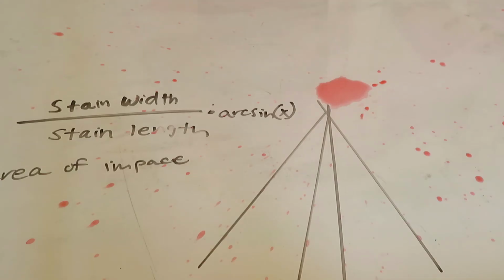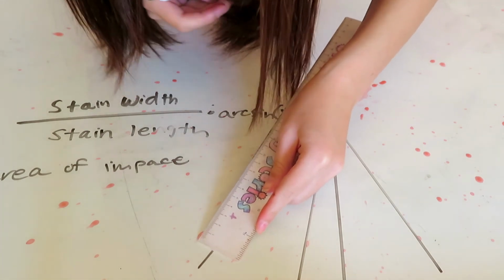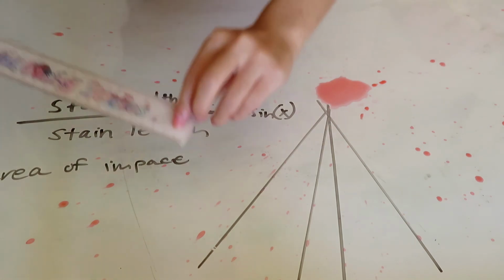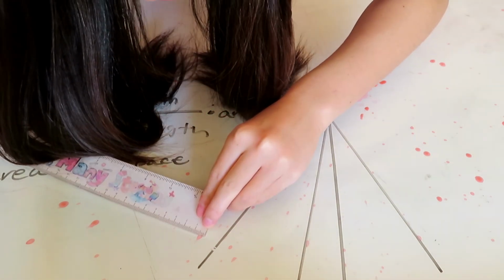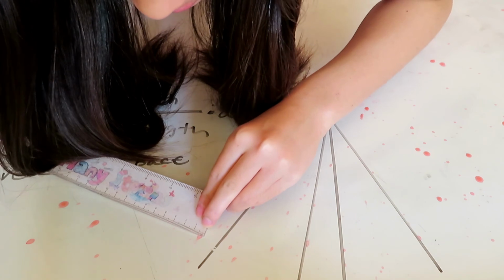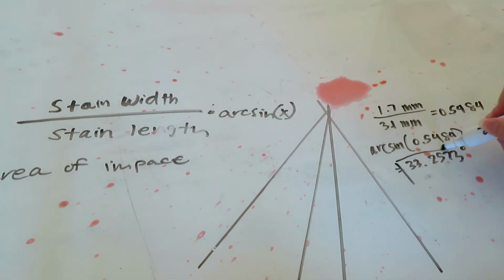Trigonometry in Crime Scenes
Learn how trigonometry can be used to analyze crime scenes.
Ms. Tseng, 6th Period
(This video was for a school project)